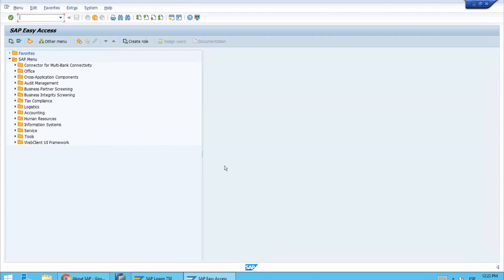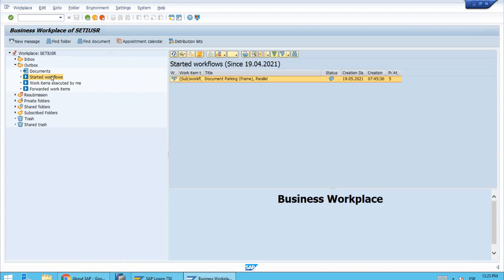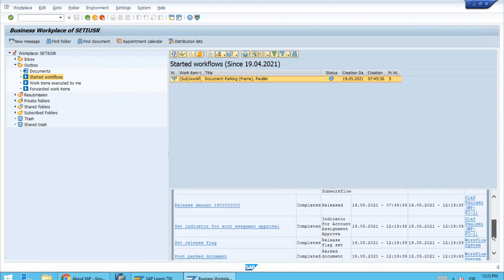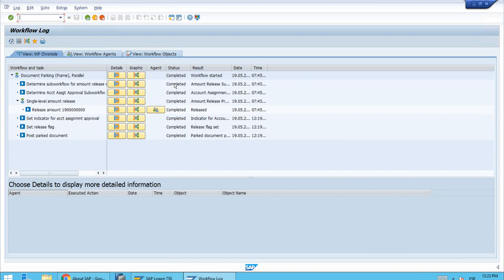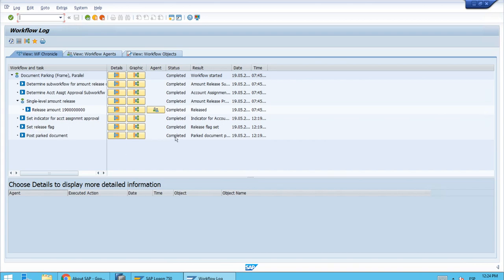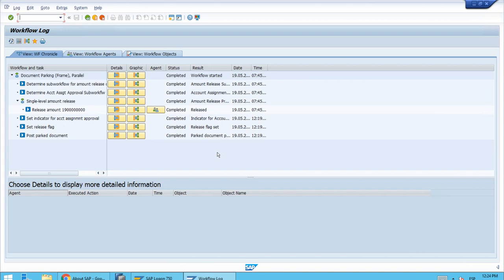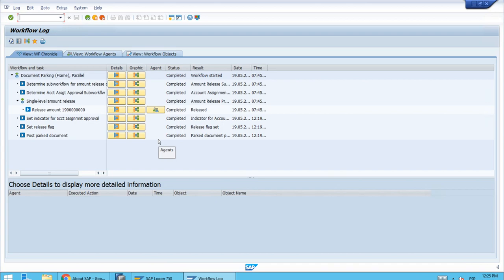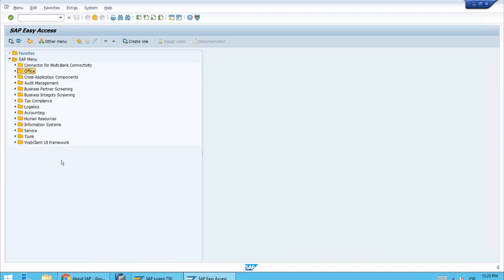SAP S/4 HANA 082 Check the Workflow log after the posting